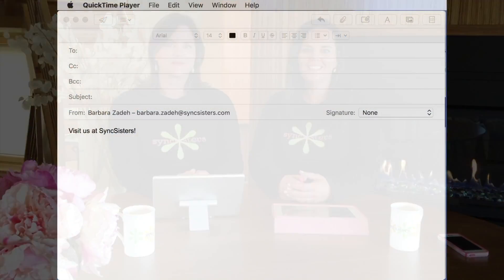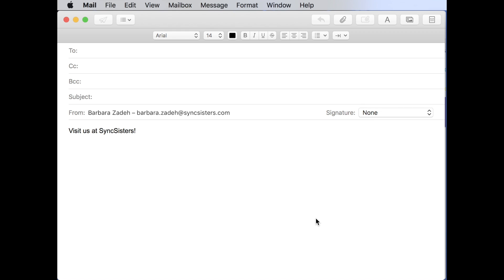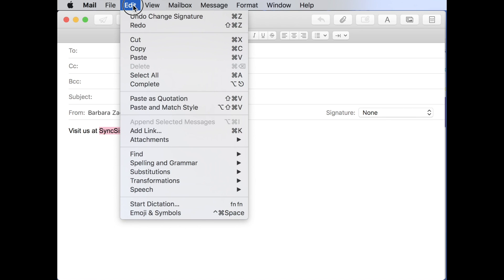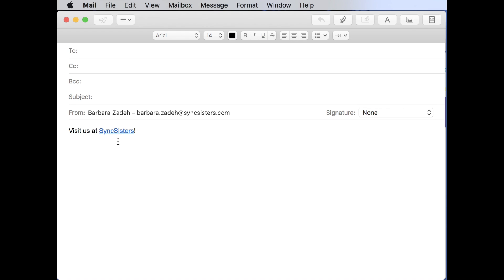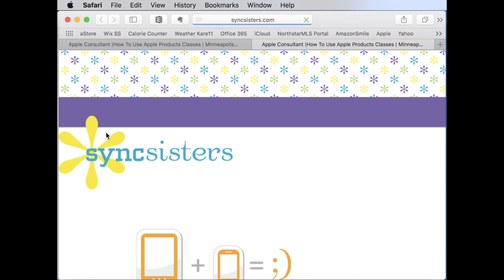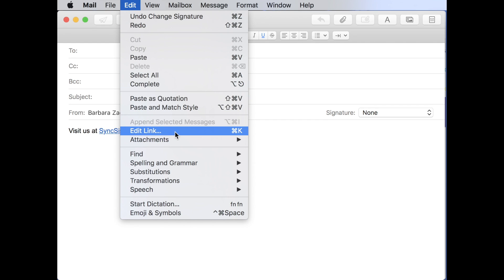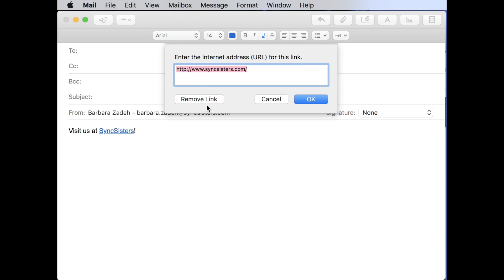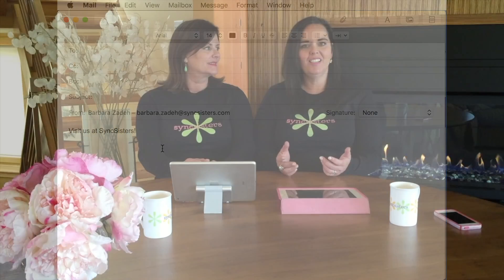Create Web Hyperlink - Mac OS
What is a hyperlink, or just a plain link? It is that underlined text we are all used to seeing - and we know if we click on it we will be taken to another web page or document. In this Mac video we show you how to create your own hyperlinks on - and how to edit or remove them. Click away!